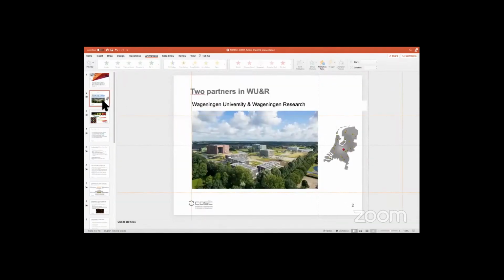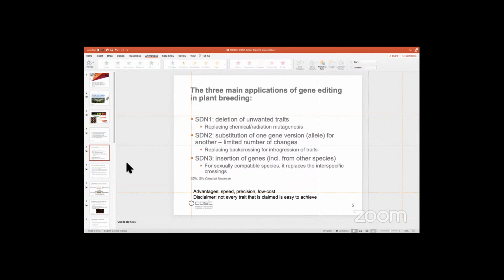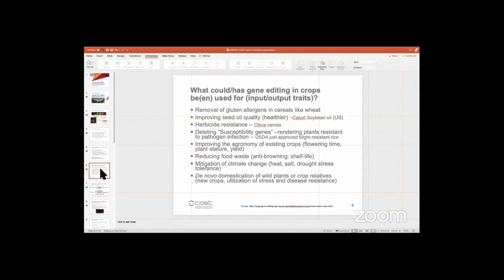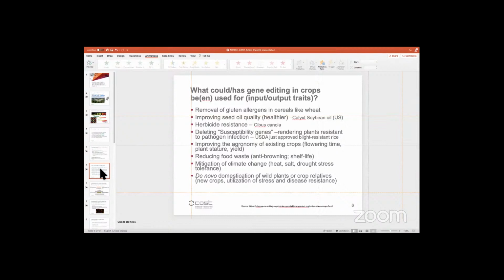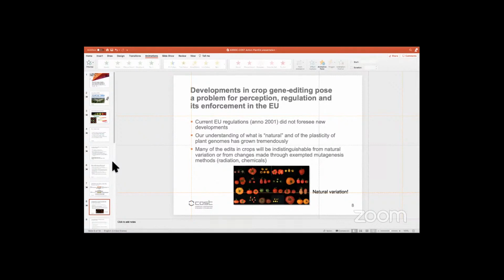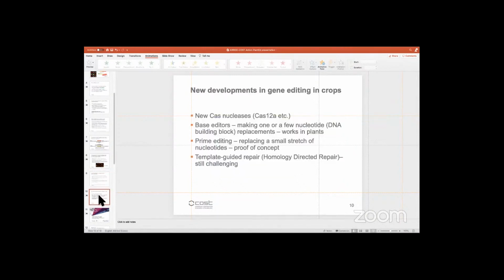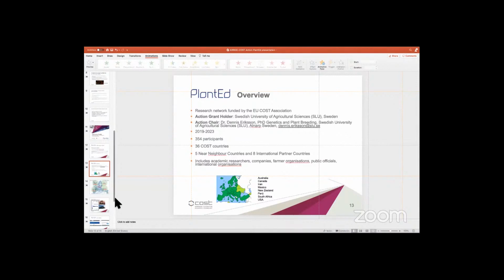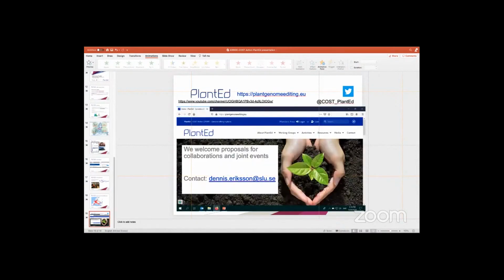(5/8) ARRIGE 2020 meeting: Ruud de Maagd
Presentation by Ruud de Maagd (Wageningen University, The Netherlands) at the ARRIGE 2020 meeting on the EU-COST Action PlantEd and recent developments in gene editing for agriculture. It contains also the combined discussion of Ruud de Maagd and Elena Gómez Díaz presentations, chaired by François Hirsch (ARRIGE).